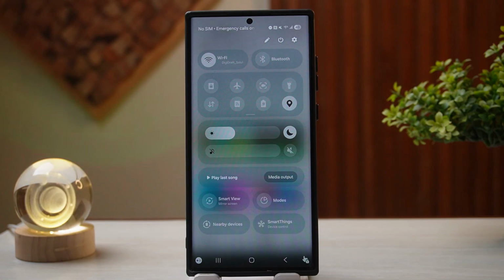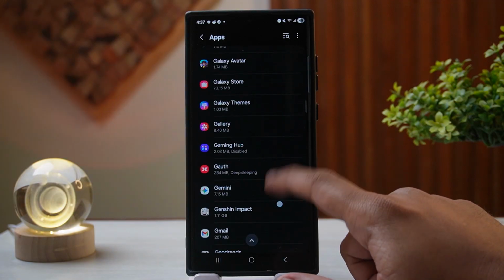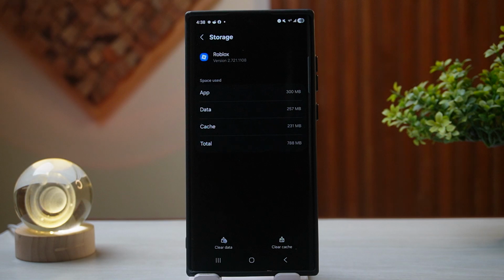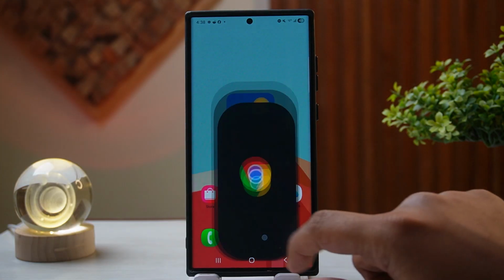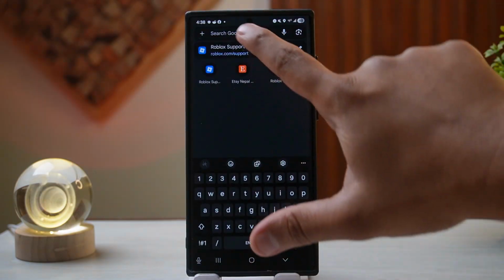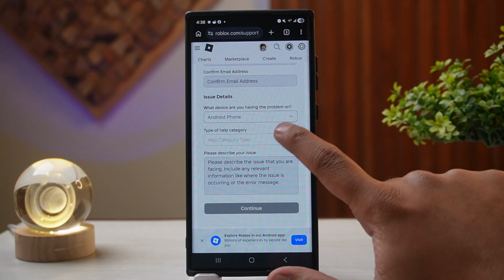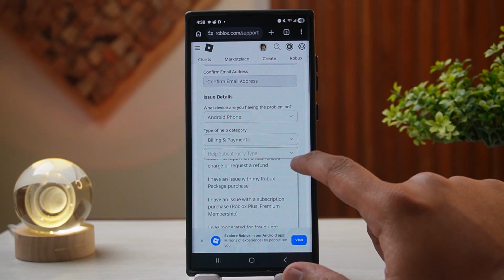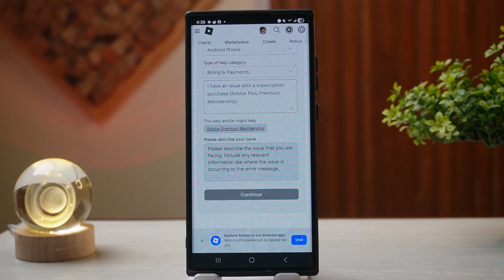How to Fix Roblox Membership Not Activating | Easy Troubleshooting Guide 2026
Is your Roblox Premium membership not activating? In this video, you'll learn how to fix Roblox Premium membership activation issues with easy step-by-step troubleshooting methods in 2026.

This beginner-friendly guide explains the most common reasons Roblox Premium doesn't activate, including payment processing delays, failed transactions, signing in to the wrong account, app synchronization issues, third-party billing delays, subscription status problems, and temporary Roblox service issues. You'll also learn how to verify your subscription, restore purchases, update the Roblox app, and regain access to Premium benefits.

In this video, you'll learn:
• Why Roblox Premium is not activating
• How to check your Premium subscription status
• How to fix payment and billing issues
• How to restore Roblox Premium purchases
• Best solutions for Roblox membership problems in 2026

Roblox Premium activation issues can occur because of payment delays, incorrect account sign-in, third-party billing providers, subscription synchronization, or temporary Roblox service interruptions. If you purchased Premium through Apple, Google Play, Microsoft, or another platform, activation may take time and you may need to verify the purchase with that provider. Following the correct troubleshooting steps can usually resolve the issue.